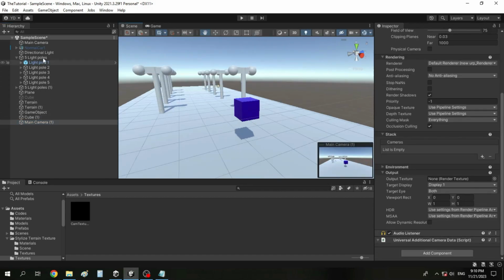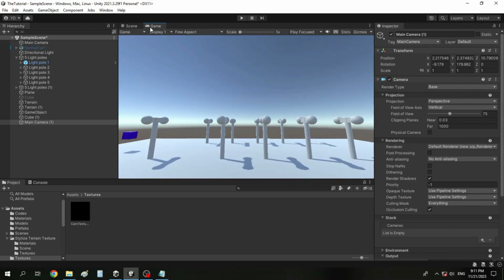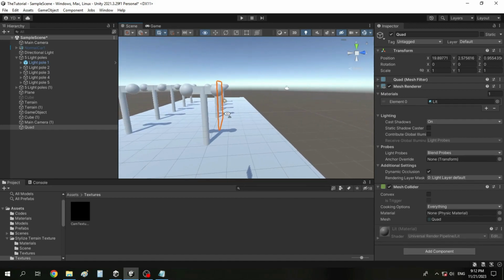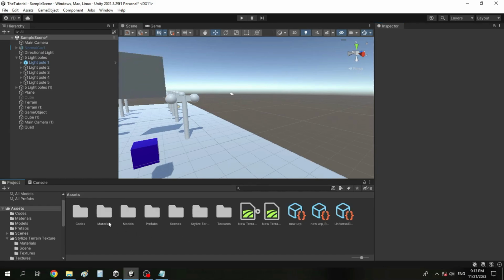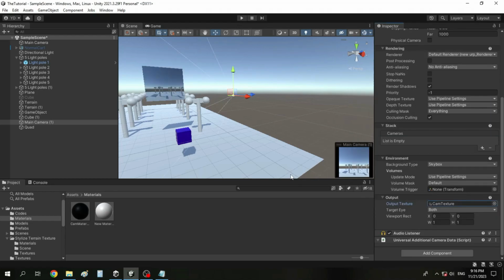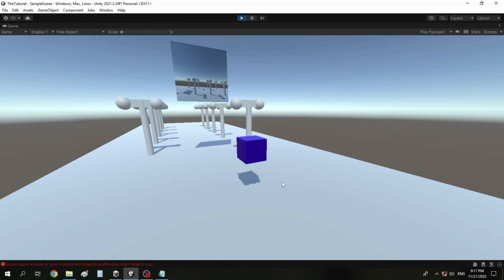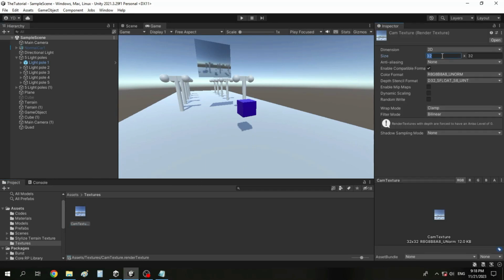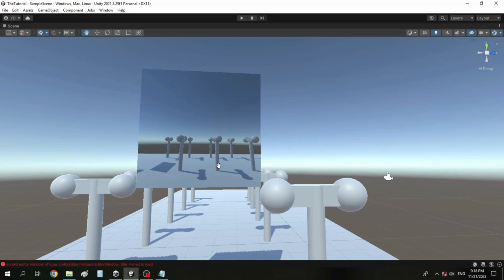RenderTexture In Unity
How To Make A Video Game Part 17 :
How To Use Render Texture And Use Another Camera as A Render Texture